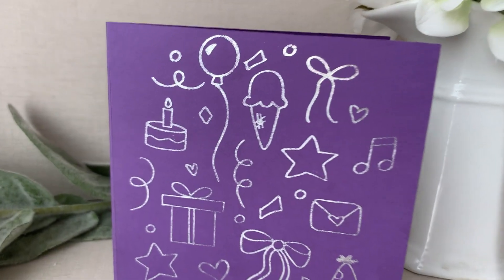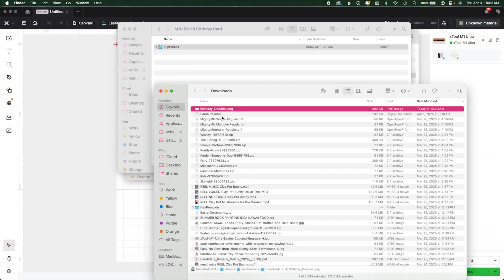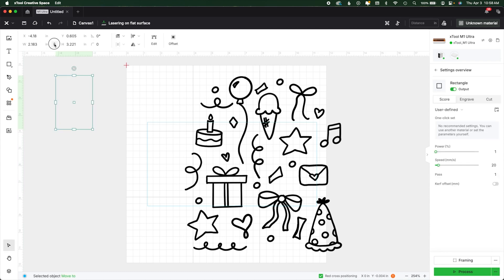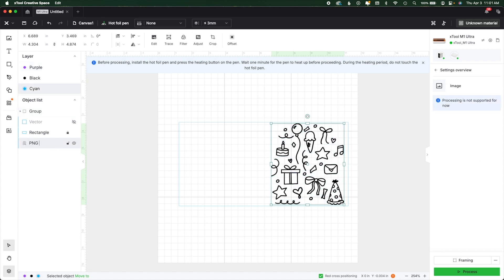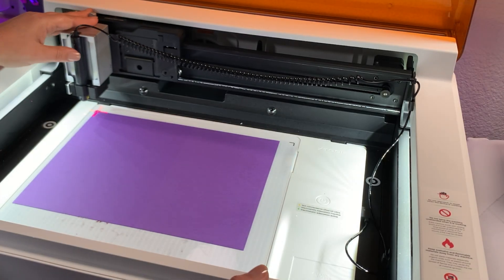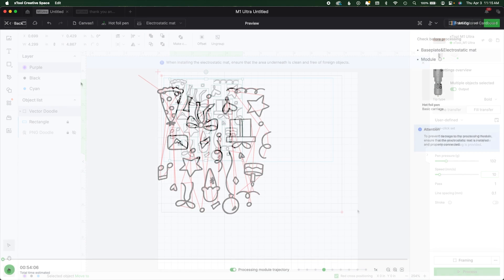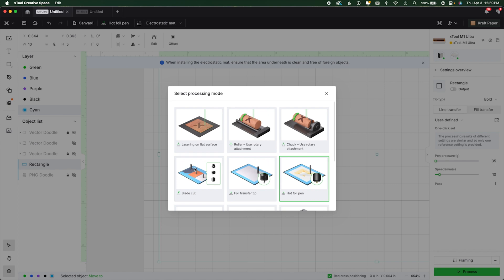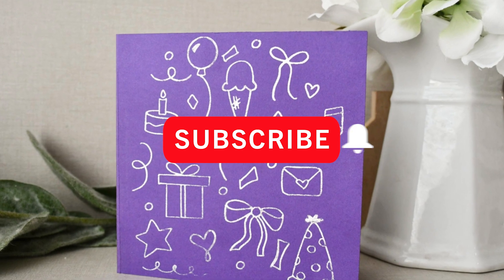XCS 2.5 / xTool Hot Foil Pen / M1 Ultra Birthday Card / Blade, Foil, and Electrostatic Mat DIY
Learn how to edit images in XCS 2.5 xTool Creative Space software to turn a PNG into an SVG. I will use the xTool M1 Ultra to create a foiled birthday card and utilize two accessories: xTool hot foil pen and the xTool electrostatic mat.